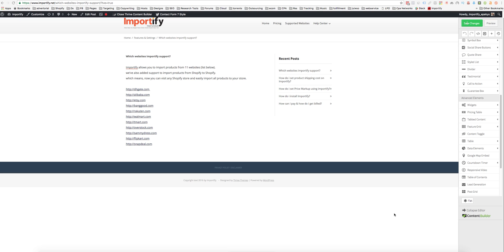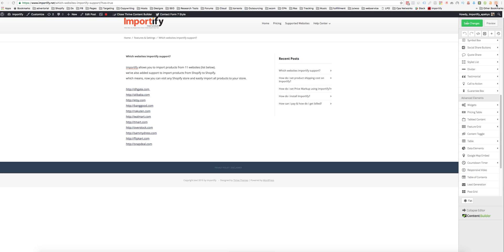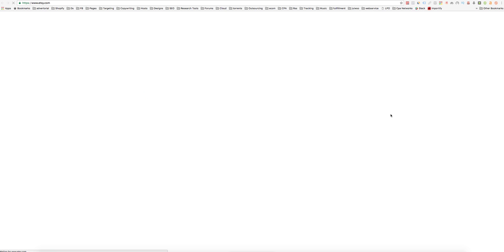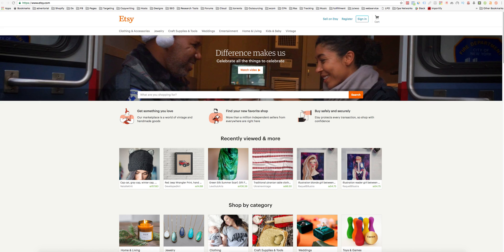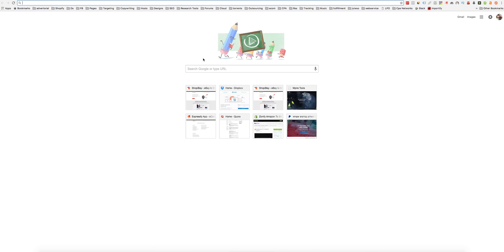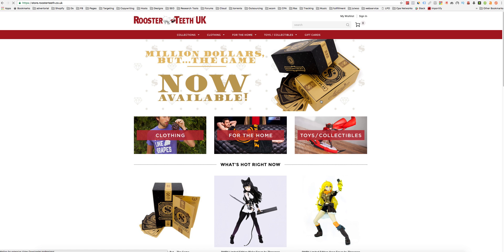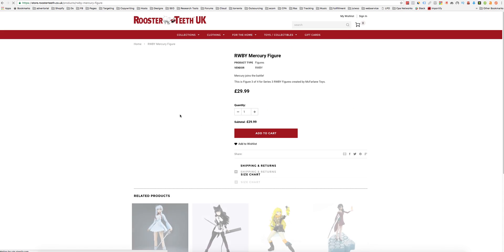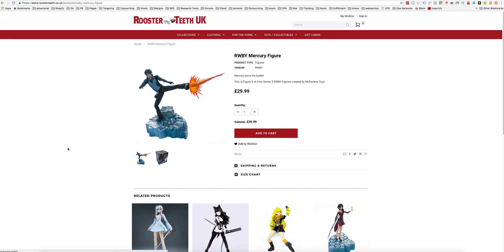Dropshipping With Importify - Shopify Importer app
Easily import any product into your shopify store from  Dhgate, Alibaba, Etsy, Banggood, Rekuten, Tmart, Overstock, Sammydress, Flipkart, Snapdeal or from shopify to shopify